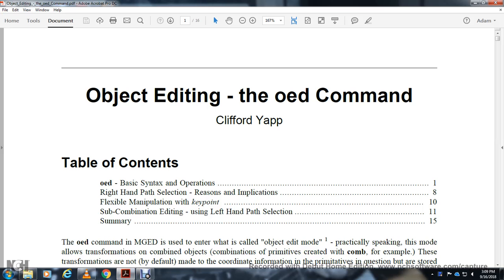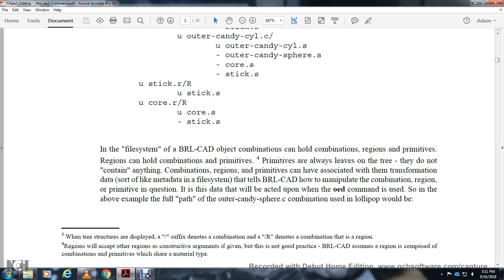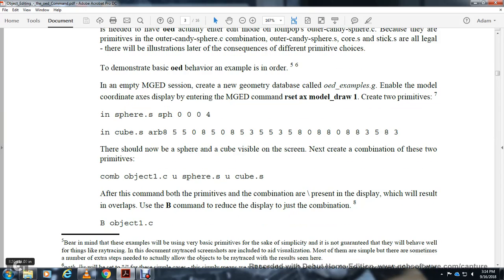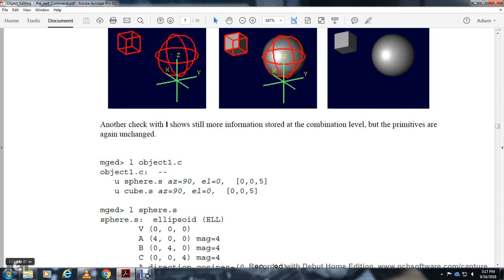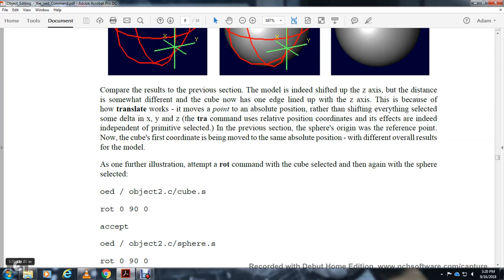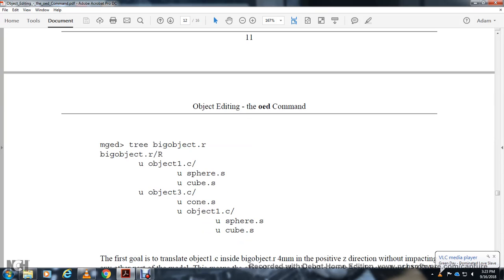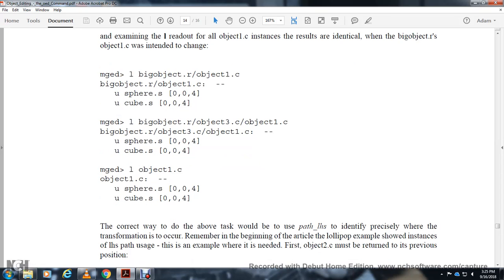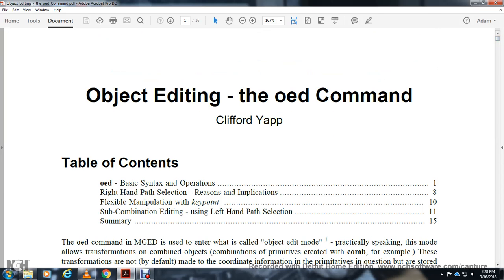BRL CAD OBJECT EDITING THE OED COMMAND